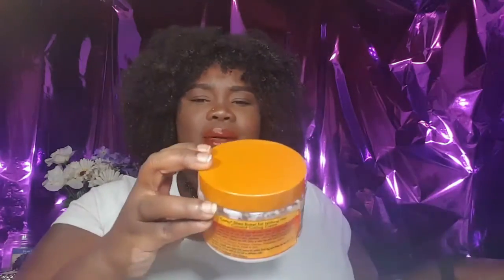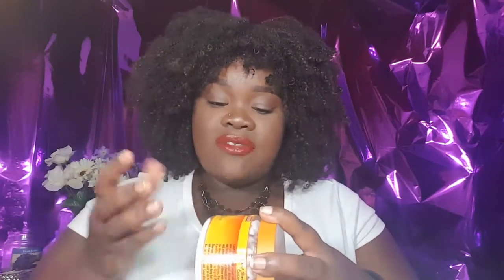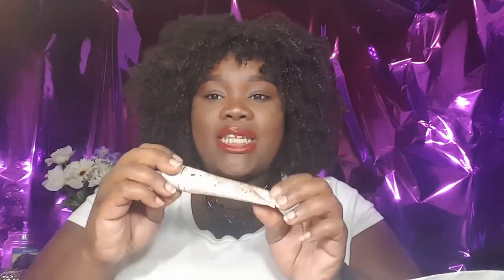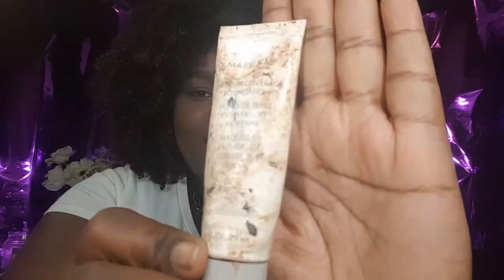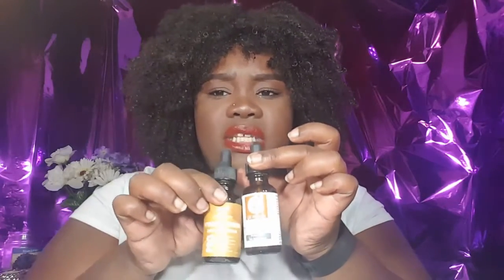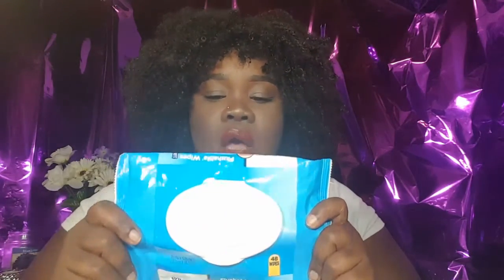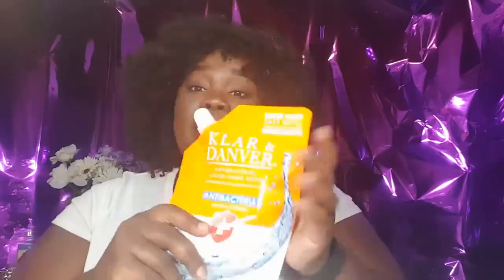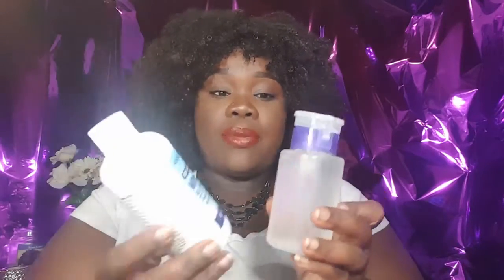Product Empties/Faves|Makeup, Skincare, Hygiene, Natural Hair|MissRessaT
Hey loves! I wanted to share with you my the products I've used up in past few months. I tell which were faves & will repurchase and which I won't. Smooches!

Previous Videos:

About My Channel:
My name is Karessa aka MissRessaT. MissRessaT is me and all that I represent and stand for. I'm a SC vlogger that documents my everyday life and journey to be a successful young adult. Viewers can follow along daily through my weekly vlogs. I speak on my beliefs, my natural hair journey, and my weight loss journey. My channel features product reviews, hauls, diy projects, advice, motivation, beauty and fashion videos. I strive to live my life to the fullest and do it fabulously and on a budget.
iamnoirtv I Am Noir TV is c ommunity built to unify, expose & support black content creators on YouTube.Want to Join?

RWOYT is here to acknowledge the women of YouTube! Click here to request to join